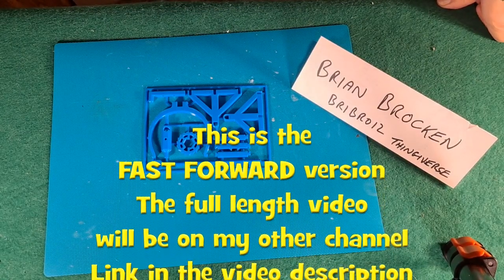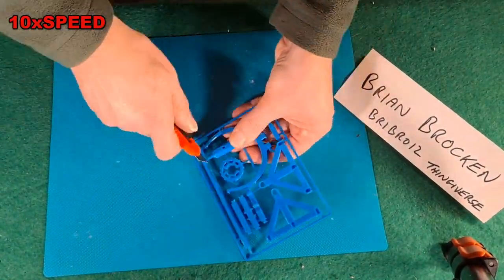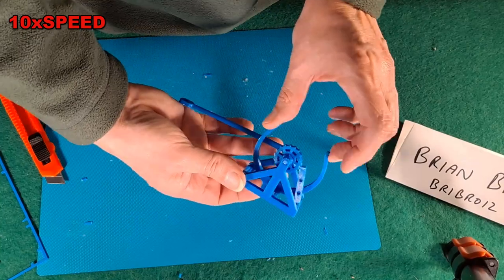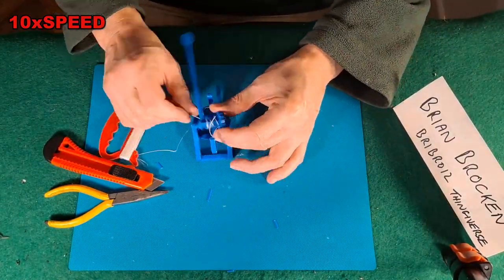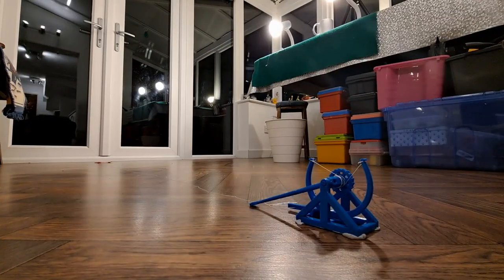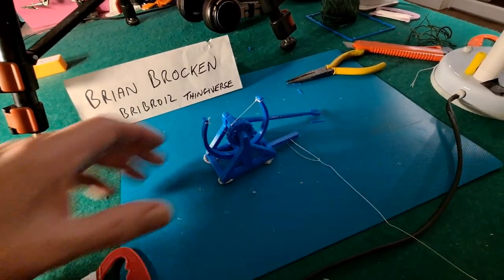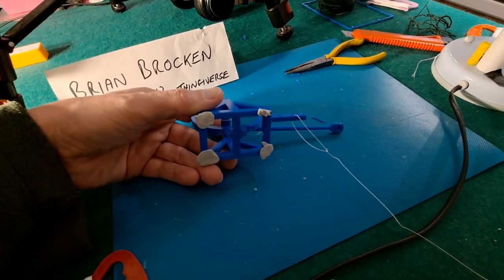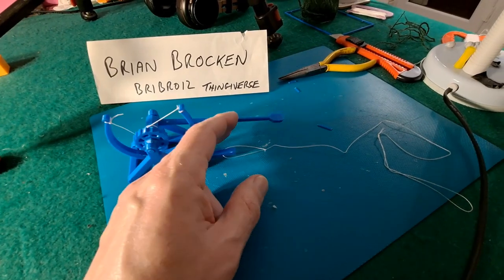3D printed DaVinci inspired catapult FAST FORWARD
I had a comment on one of my early 3D print videos, and didn't recognise the person making the comment was the original designer. Absolutely brilliant to have him make contact. The first thing I did was go to his Thingiverse site and downloaded this catapult design. If I can get this one right, then I will have another go at printing his wind up car as my first effort was somewhat less than perfect.

The Time Lapsed printing session for those people who want to sit and watch with music 😁

Fully 3D-printable wind-up car gift card
by Bribro12 Dec 23, 2018